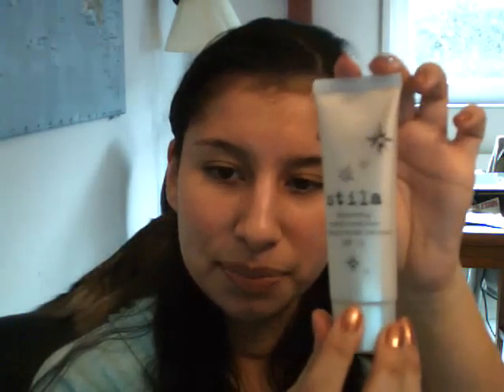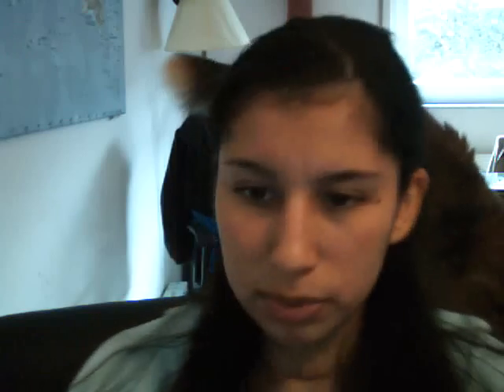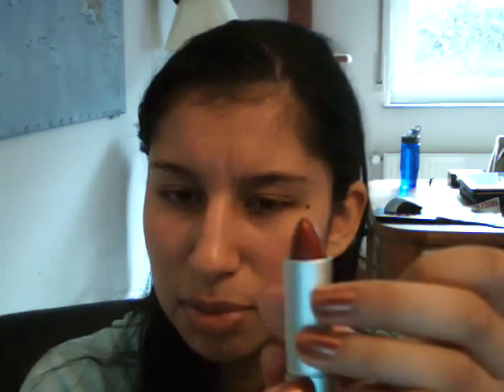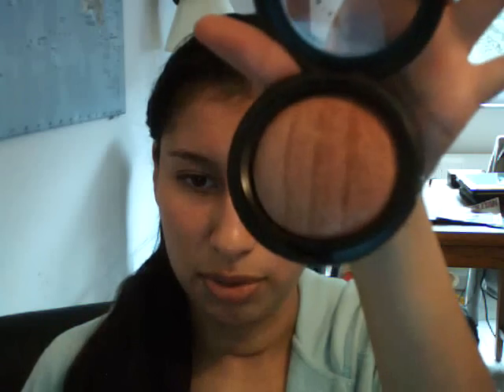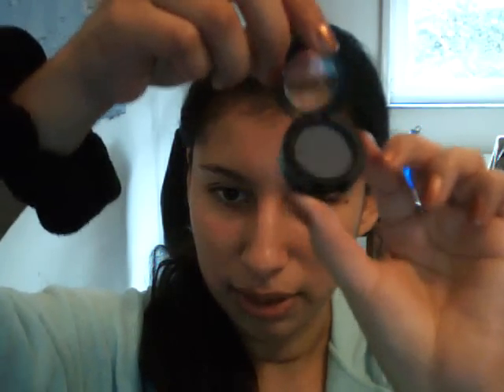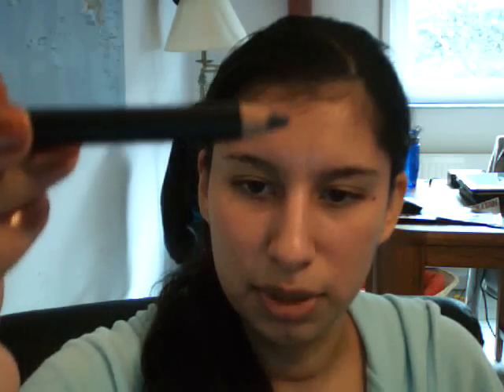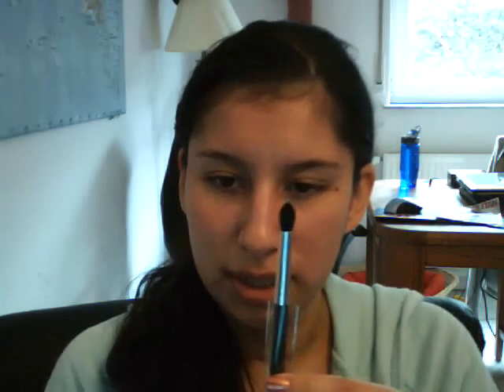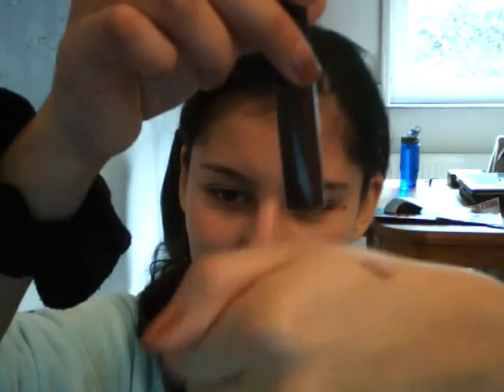Collective Makeup Haul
My first makeup haul, w00t!  Enjoy!

Beautycrunch.com Haul

Gift of Glamour: Best of Stila
-Illuminating Tinted Moisturizer in Shade 01
-Kitten eye shadow
-Barefoot Contessa eye shadow
-Multi-effect mascara in black
-Fruit cake lip glaze

Sweet It Gloss
Lara lipstick
Rock The Vote Red lipstick
4 & 6 pan compacts
Fever e/s
Key e/s
Cassis e/s
Wisteria e/s
Daffodil e/s
Puck e/s
Icon e/s
Summer e/s
Sage e/s

MAC Haul

Brunette Blonde Redhead  (BBR) Collection
-Brunette Mineralized Skinfinish
-Deep shade e/s
-Femme Fi e/s
-Henna e/s
-Smolder eye kohl
-Teddy eye kohl
-What A Do! l/s
-Chignon l/s
-Soft Wave l/g
-Quick tease l/g
-226 brush

Oversexed plushglass